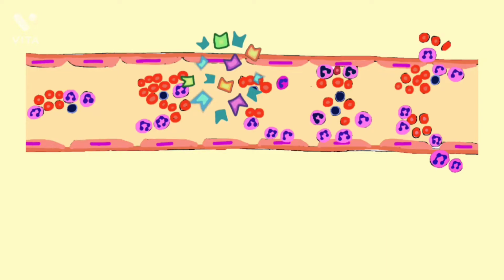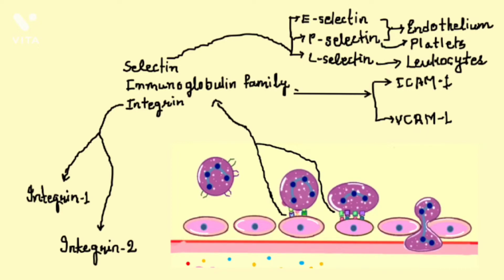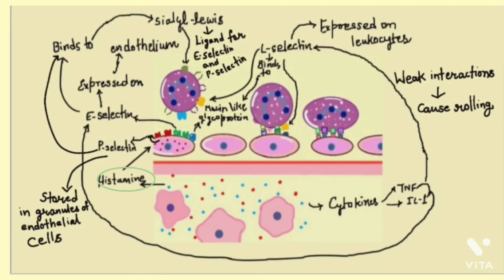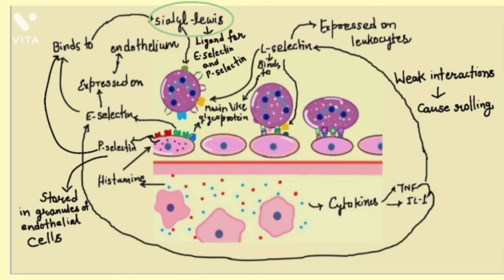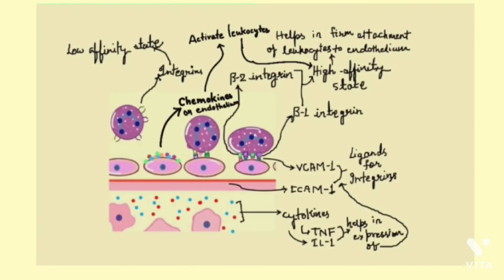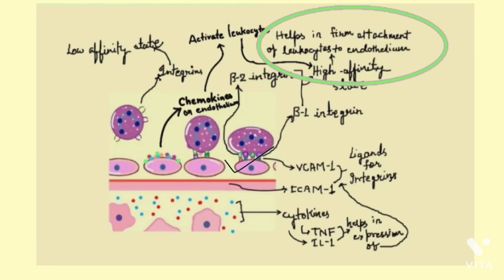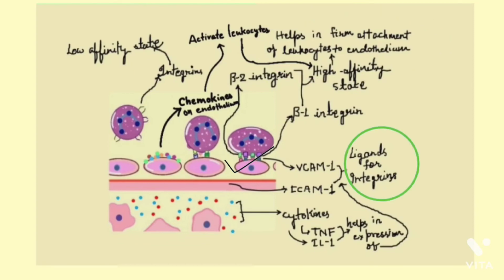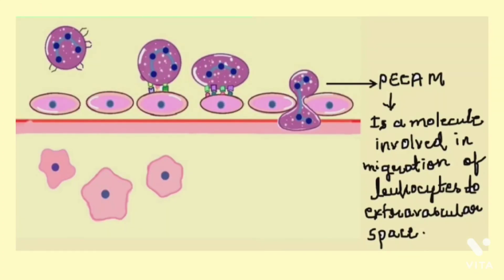ROLE OF CELL ADHESION MOLECULES IN INFLAMMATION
This video will help you understand how selectins, and integrins help the inflammatory cells, reach their final destination, i.e, the site of injury.